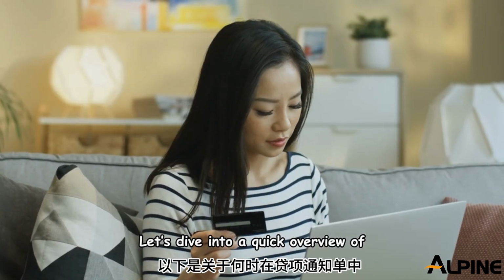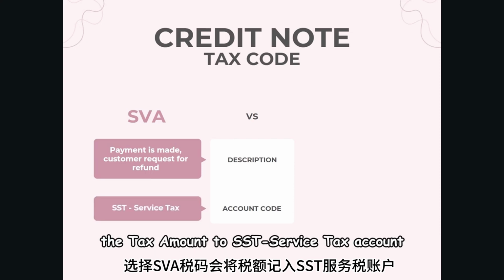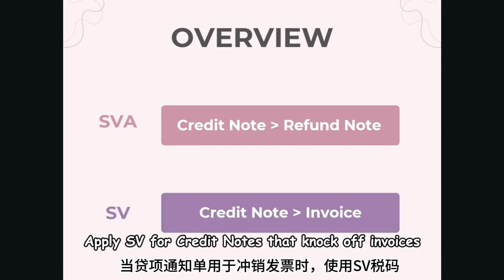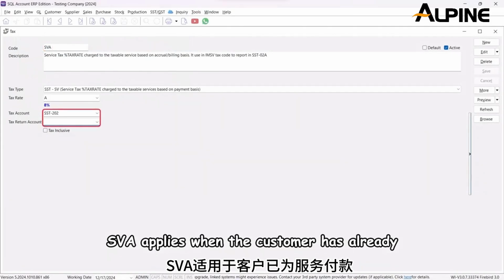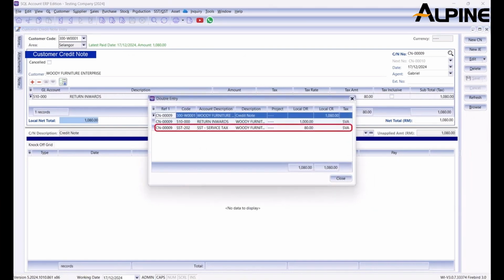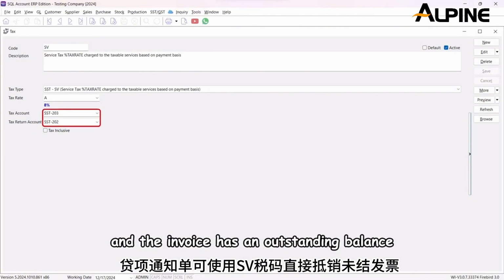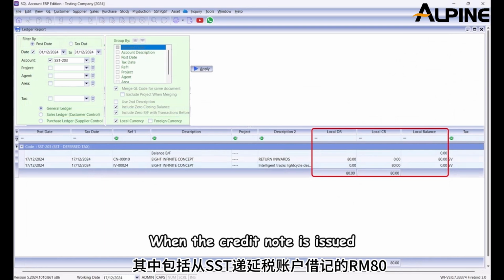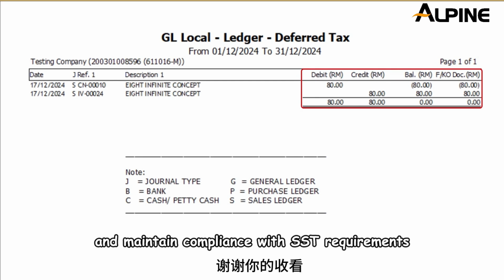When to Use SVA / SV Tax Code when Issuing Credit Note - Alpine Accounting Software